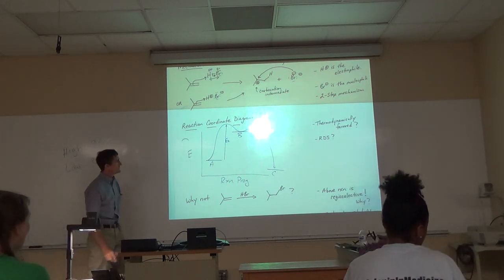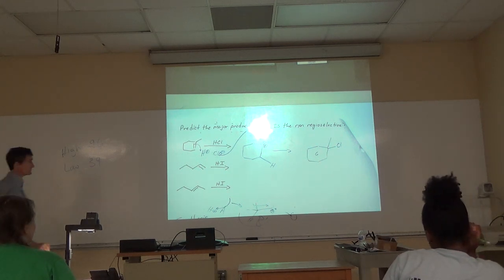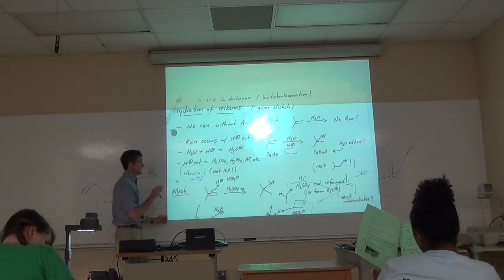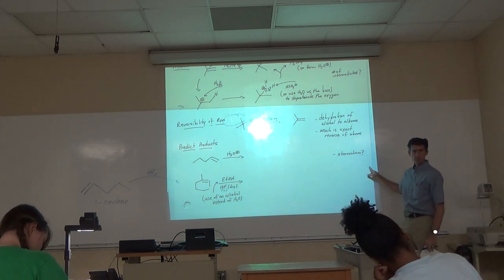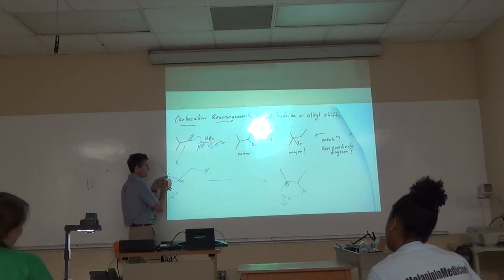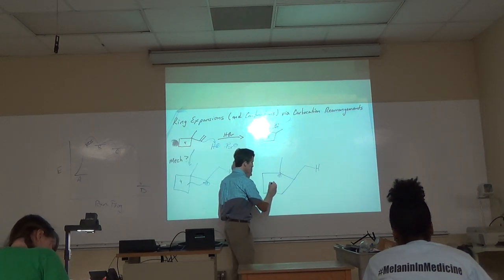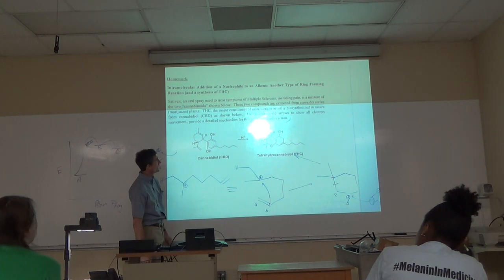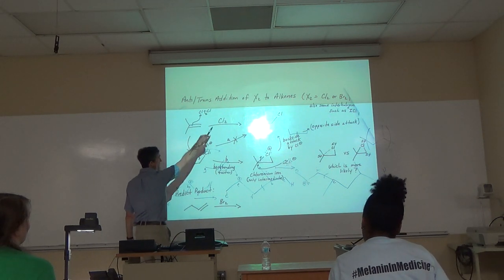Organic I_May30_More Alkene Reactions Including Rearrangements